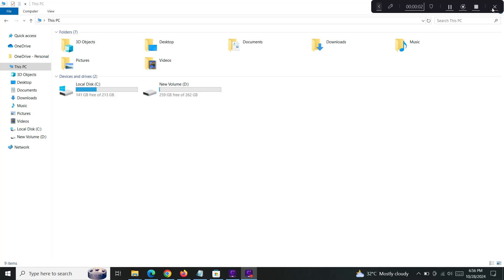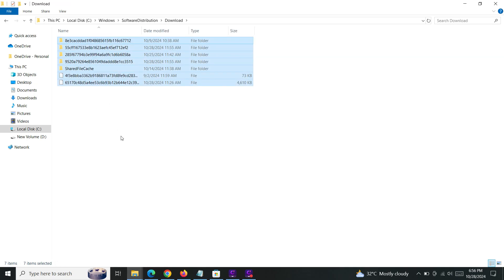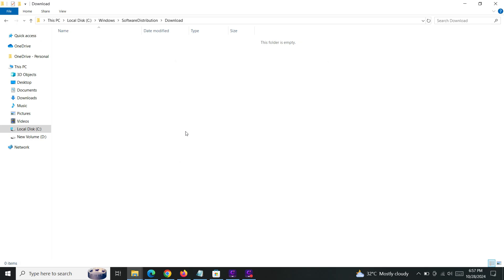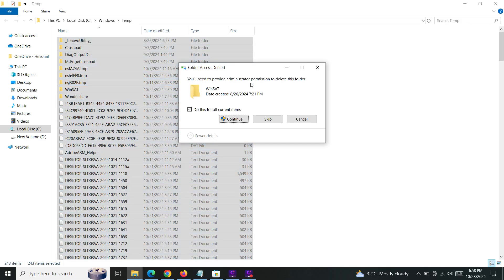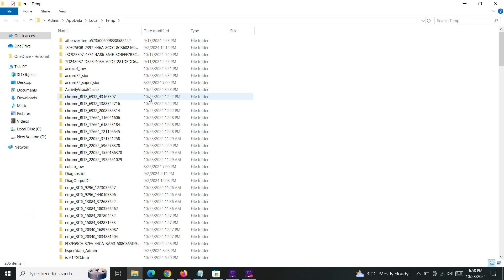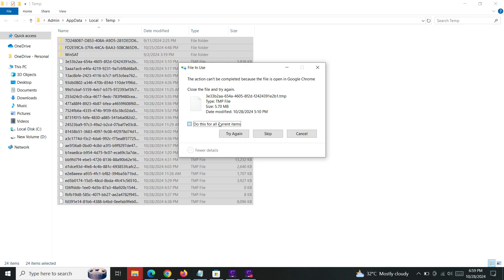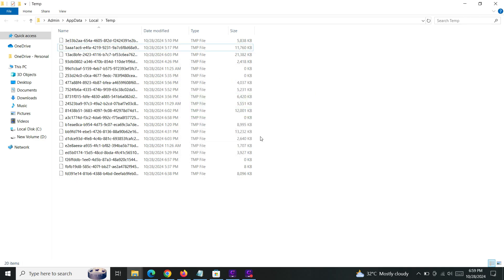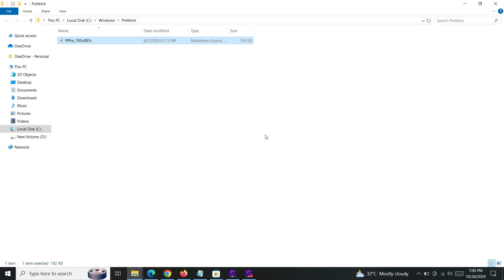How to Clear All Cache & Junk files from Windows 10 and Windows 11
@WindowsErrorSolutions This video covers how to clear cache, junk, and temporary files in Windows 10, and the same steps apply for Windows 11. The commands below are used to clear cache, junk, and temp files.

C:\Windows\SoftwareDistribution\Download
%temp%
temp
prefetch